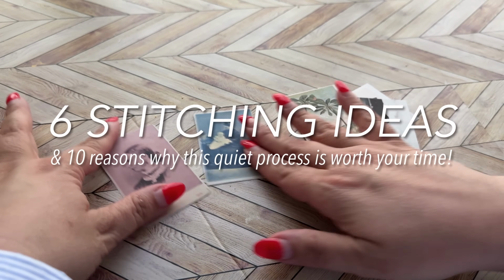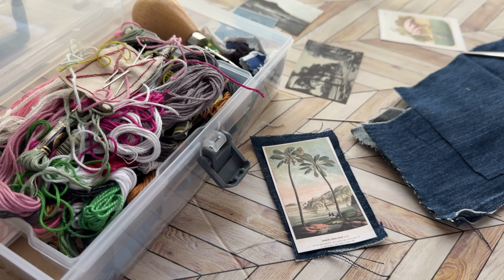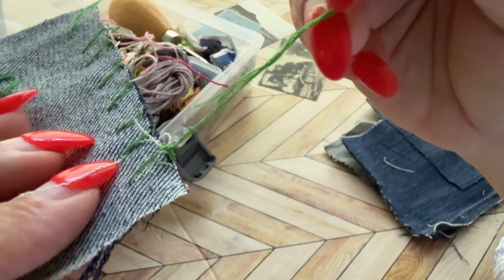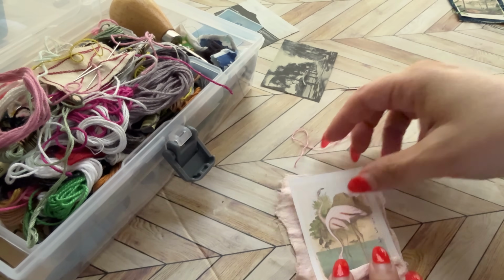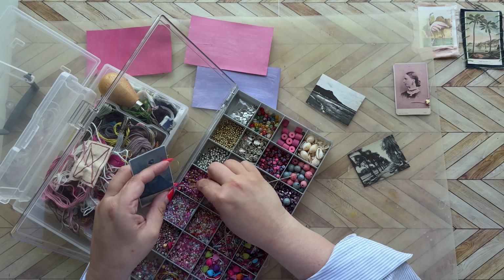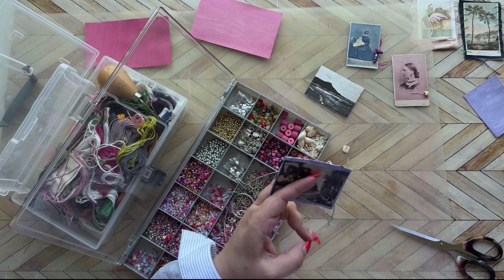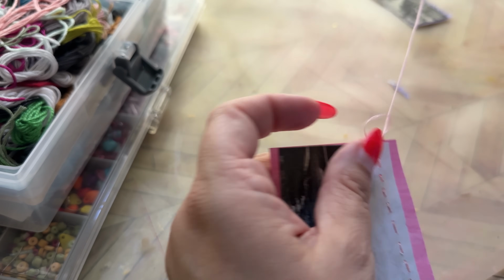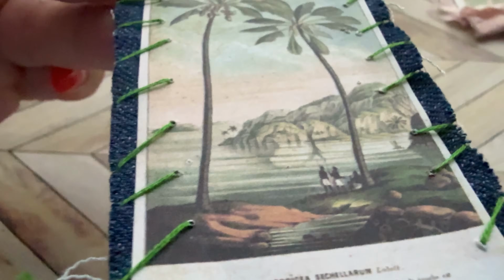6 Stitching Hacks That Will Change Your Ephemera!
Want to add more texture and charm to your handmade ephemera? In this video, I’ll show you 6 stitching ideas you can try on paper, fabric, or painted backgrounds — no sewing machine needed. These are simple but powerful ways to turn ordinary scraps into layered, dimensional pieces you’ll love using in your junk journals. Whether you’re adding beads, shells, or a soft fabric backing, these stitched details will take your ephemera to the next level.

✨Includes:
– Fabric-mounted stitching
– Beaded edges + thread accents
– Painted base layers
– Stitched vintage photos
– Shell details

Tag your favorites in the comments and let me know which one you’ll try first!

Cancel anytime
Monthly LIVES
MONTHLY PRINTABLES

AMAZON STOREFRONT:

Hi welcome!  I’m Ingrid Carlsen, maker of pretty things! Inspired by God’s gift of beauty all around, enjoying and creating art.  I am a maker of all things from junk journaling, art journaling, mixed media, planners, watercolors and more.  If you love all things creative then this is the perfect place for you!! And just in case you haven’t been told today…YOU ARE BEAUTIFUL and YOU ARE LOVED!!